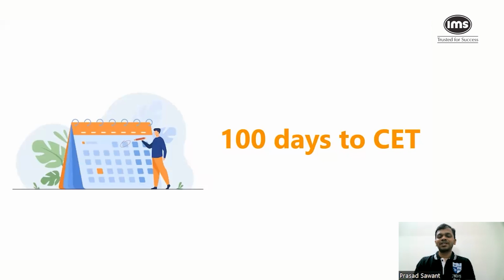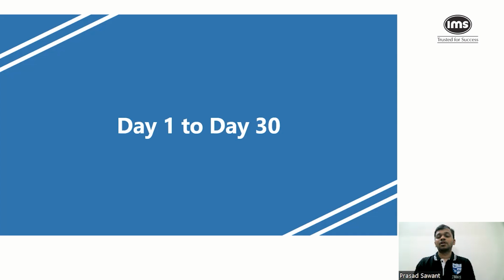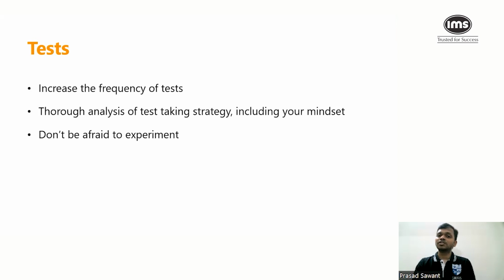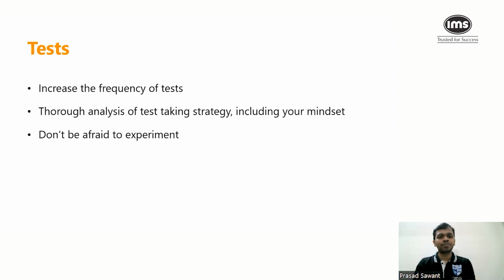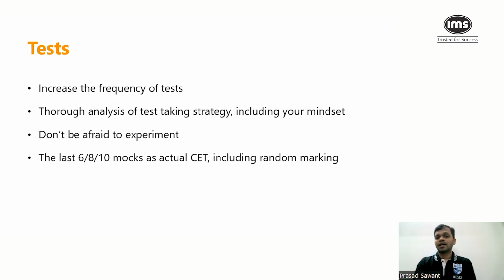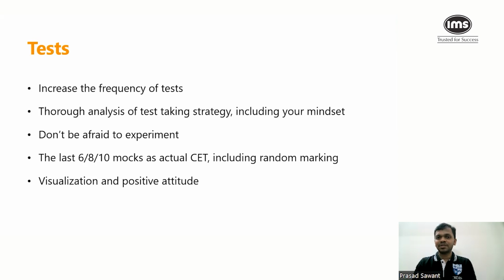100 Days to MBA CET 2022 - A Guide by JBIMS Alumnus, Prasad Sawant | IMS India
MBA CET 2022 exam is supposed to happen in August month. Here comes a video that will help aspirants strategize their moves in the remaining time.